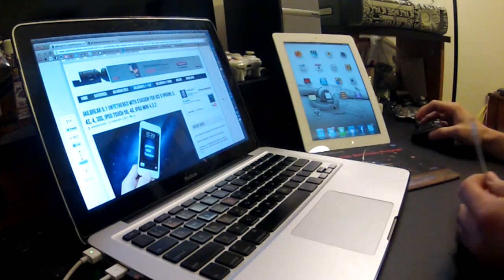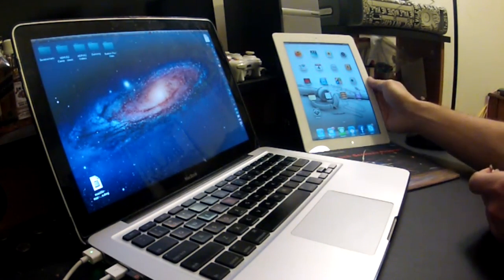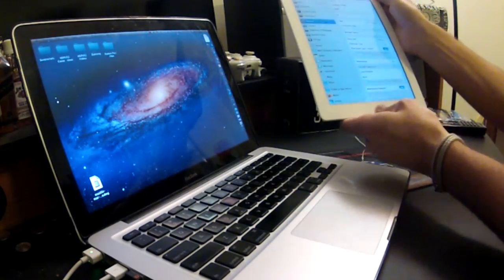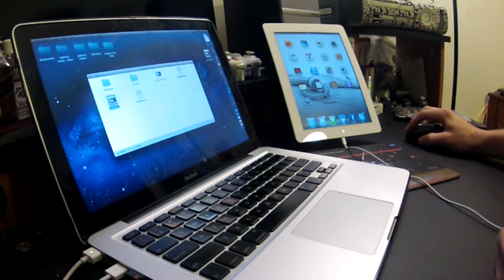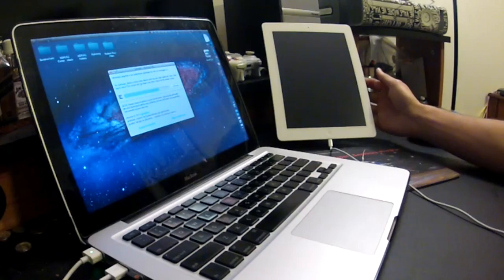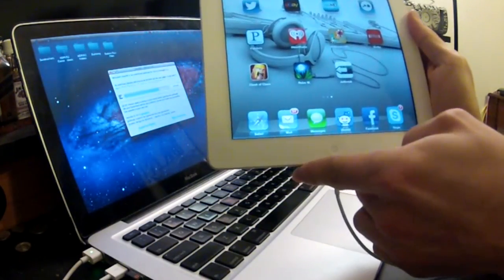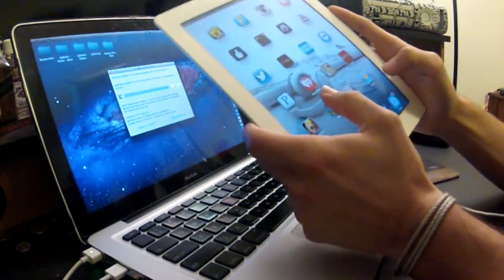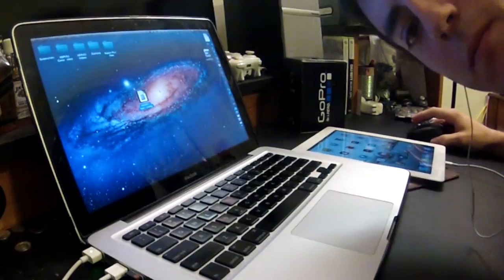iOS 6 Jailbreak Untethered! | All iOS Devices (iPhone, iTouch, iPad, Apple TV) | Evasi0n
Jailbreak 6.0.1, 6.1, and 6.1.1 Untethered With Evasi0n For iOS 6 iPhone 5, 4S, 4, 3GS, iPod Touch 5G, 4G, iPad & iPad Mini 4, 3, 2, 1

**REMEMBER TO CHECK OUT THE OTHER VIDEOS AT THE BOTTOM OF THE DESCRIPTION**

Hope you guys enjoy this tutorial including the links where to download. This jailbreak works for all iOS devices running iOS6.

**I am in no way responsible for damages to your iOS device.